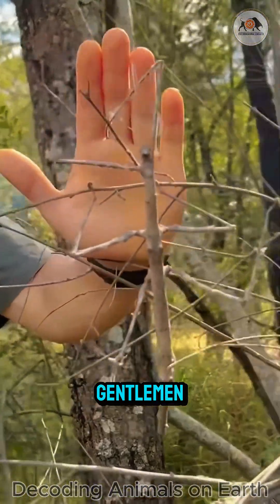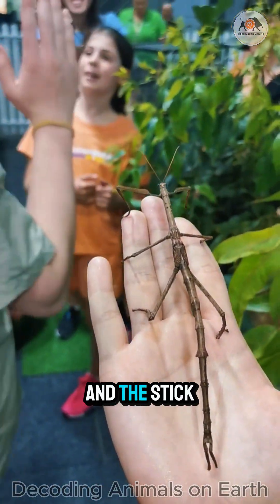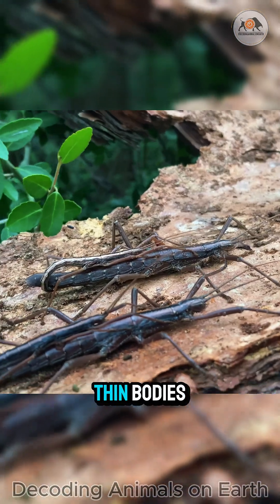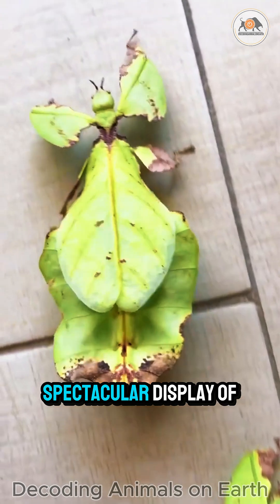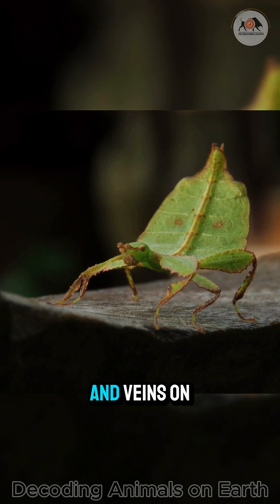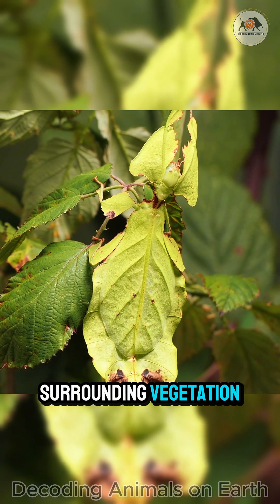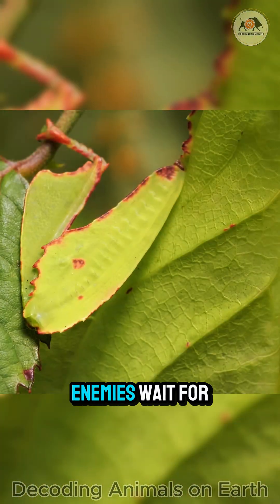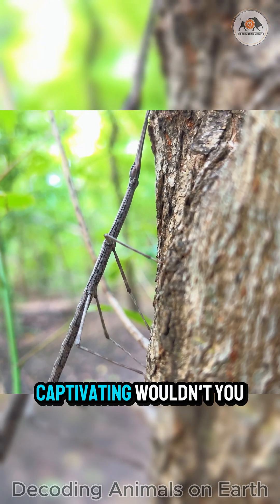Leaf Insects & Stick Insects: Masters of Camouflage in Nature!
Discover the incredible world of leaf insects and stick insects, the true masters of camouflage in nature! These fascinating creatures use their unique appearance to blend perfectly into their surroundings. Watch how leaf insects and stick insects disappear right before your eyes! From leaves to twigs, their disguise is nearly flawless. If you're amazed by animal adaptations, you'll love this quick look at how leaf insects and stick insects survive in the wild. Don't miss this short but mind-blowing video about leaf insects and stick insects – the masters of natural disguise!

🔹 The information in this video is collected from reputable news sources, magazines, and research publications worldwide to ensure accuracy and reliability.
🔹 We own the commercial rights to most of the images and footage used in this video.

This video is created solely for educational and informational purposes and is not intended to harm any individuals or organizations.